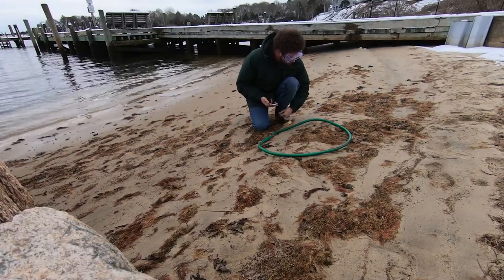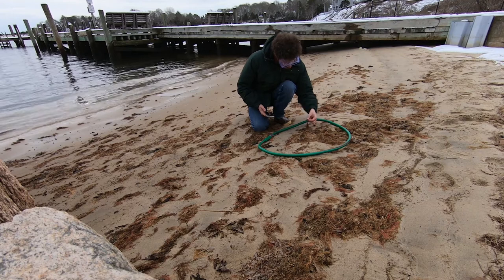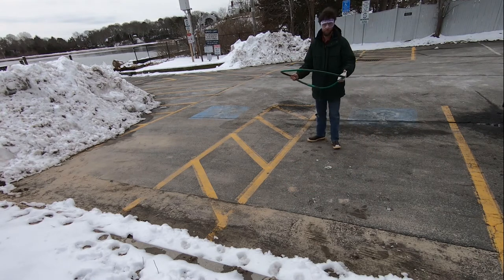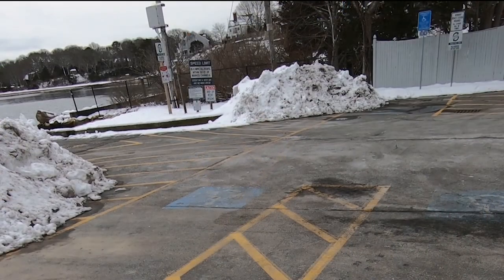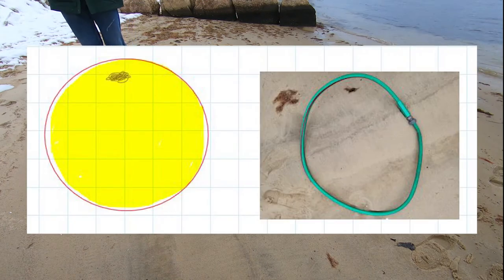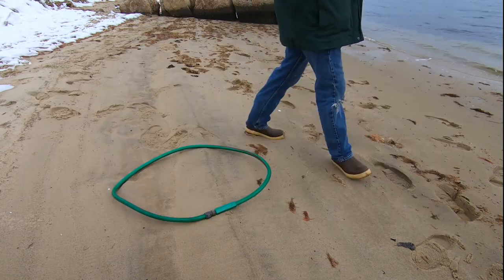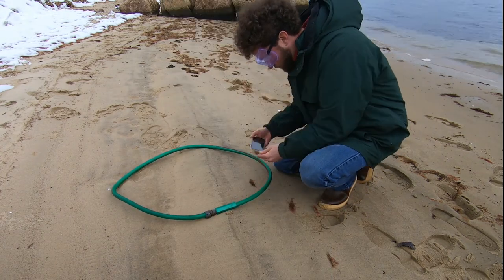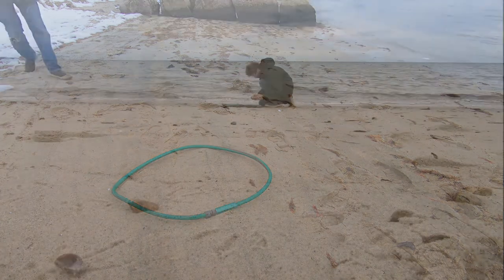Quadrant Sampling at the beach: The Hose Hula Hoop Method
Several labs in this Intro to Environmental Science Class use sampling methods.

I reference Gilbert Newton's content in "Activities for the Cape Cod Beachcomber."

0:00 Intro to hula hoop sampling
0:45 Going to the beach
1:05 What is a quadrant
1:42 Josh tried to hula hoop with the hose hoola hoop but fails
1:50 you can sample anything with a surface. Take a photo
2:35 What does it look like in practice when used on the beach?
2:55 Annotate and color-code your drawing
3:05 The coast is characterized by change: how do they differ
3:34 Use your mobile phone to photograph hose hoola hoop to make it easier and find the critters
4:10 Identifying organisms Try using INaturalist
4:40 Record keeping
4:47 Thanks and subscribe